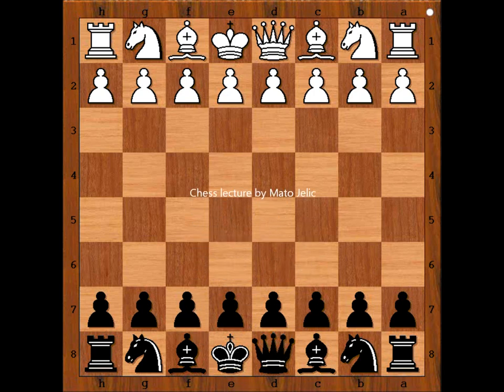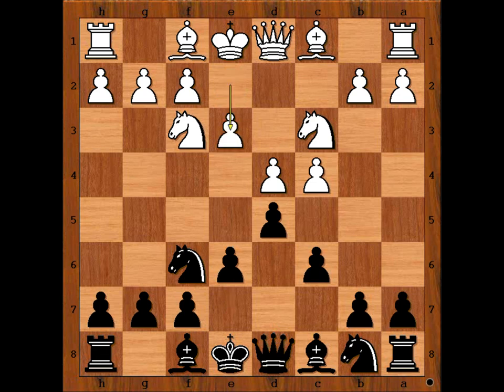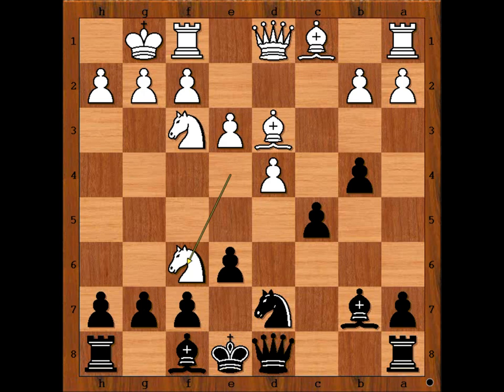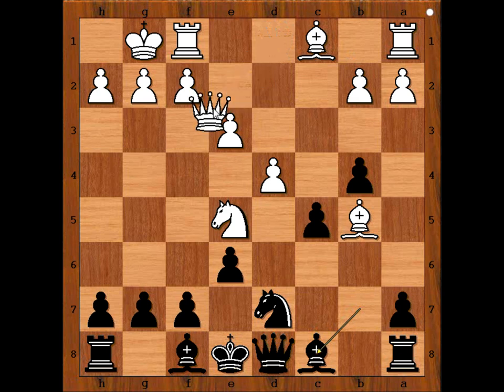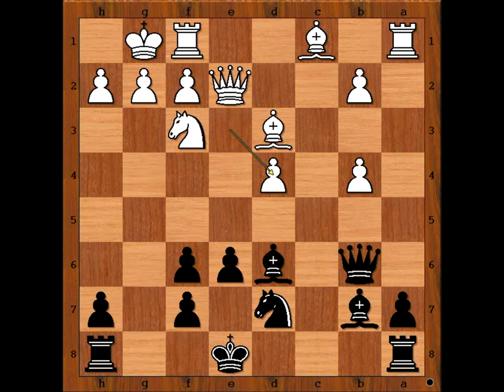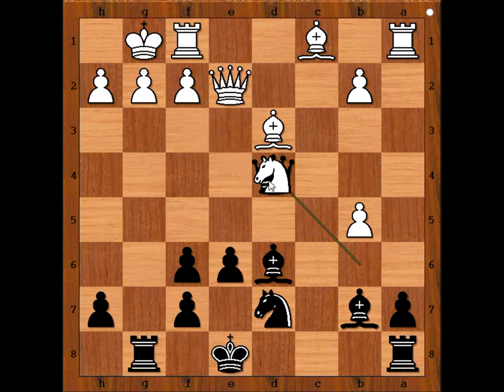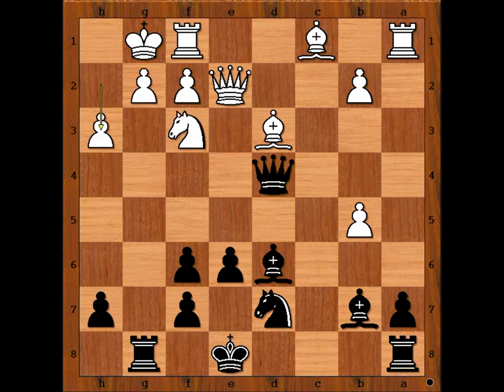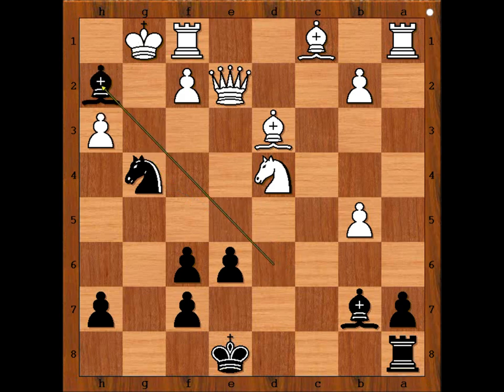The King Hunt: Korody vs Benko - Budapest 1951